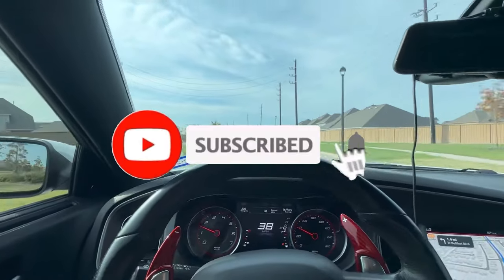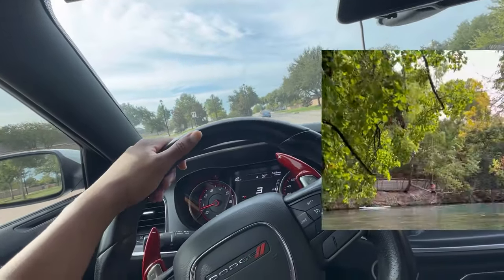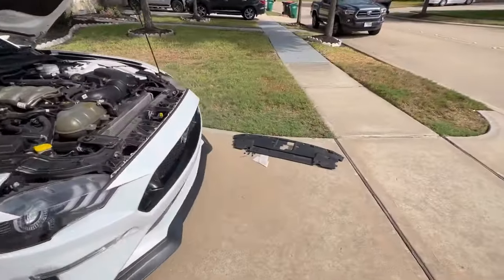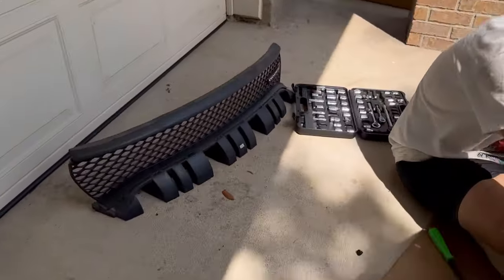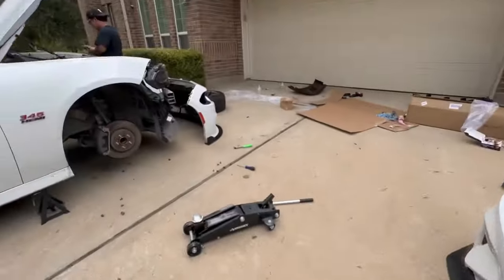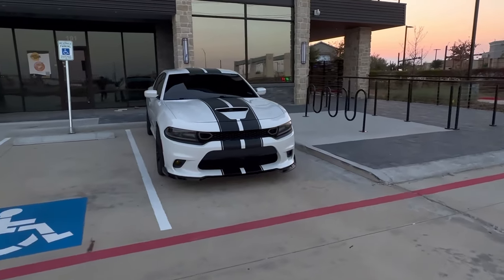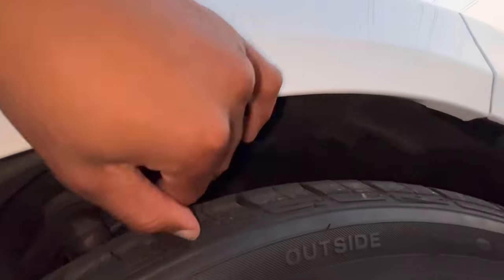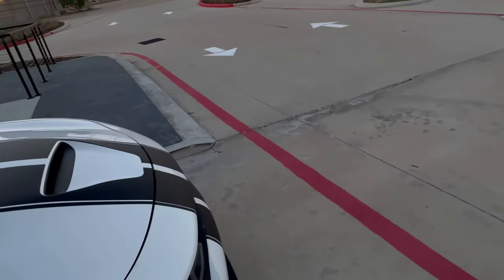DODGE CHARGER RT GETS LED SNORKEL GRILL INSTALLED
Okay so for the electrical part I ran red wire from grill light harness to LH/RH side markers. Yellow to get them to blink to the (PS) White/Tan (DS) White/Light Green. Now grill lights come on only when headlights or front side markers are on. Let me know if yall have any questions in the comments below